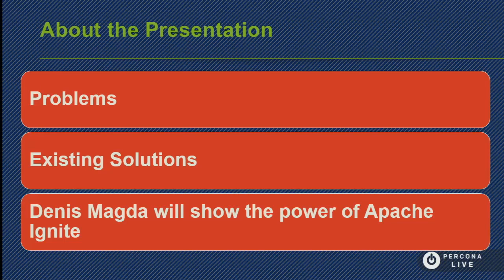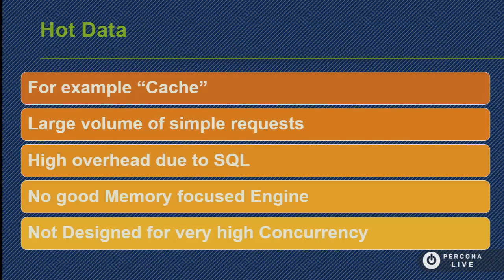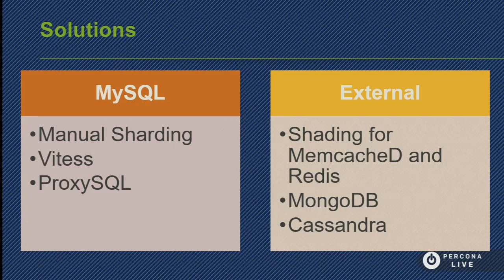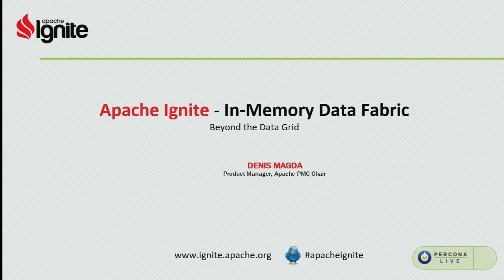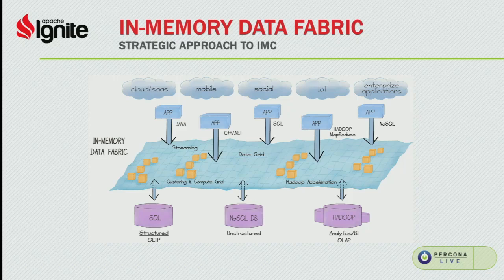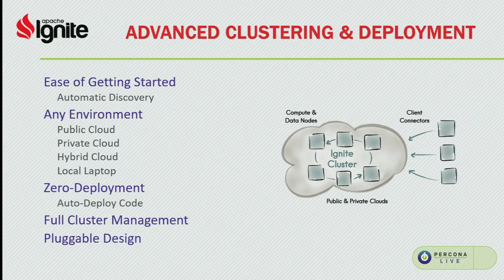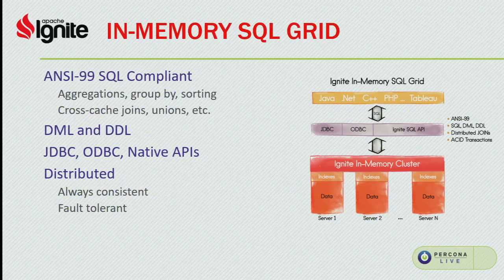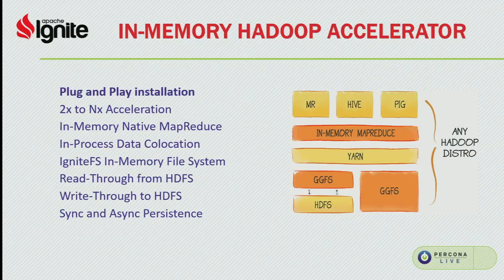Accelerate MySQL® for Demanding OLAP and OLTP Use Cases with Apache® Ignite™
Denis Magda (GridGain), Peter Zaitsev (Percona) delivers their talk "Accelerate MySQL® for Demanding OLAP and OLTP Use Cases with Apache® Ignite™" on Day 1 of the Percona Live Open Source Database Conference 2017, April 25th, at Santa Clara, CA.

MySQL® is an extremely popular and widely used RDBMS. Apache® Ignite™ is the leading open source in-memory computing platform which can provide speed and scale to RDBMS-based applications. Apache Ignite is inserted between existing application and data layers and works with all common RDBMS, NoSQL and Hadoop® databases. Join Denis Magda, GridGain, and Peter Zaitsev, CEO and Co-Founder of Percona, as they discuss how you can supplement MySQL with Apache Ignite.